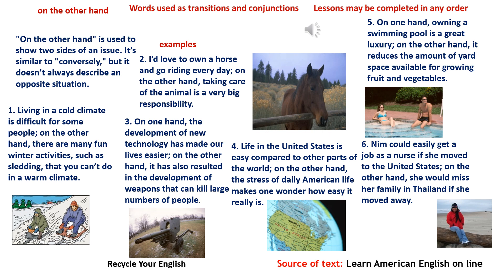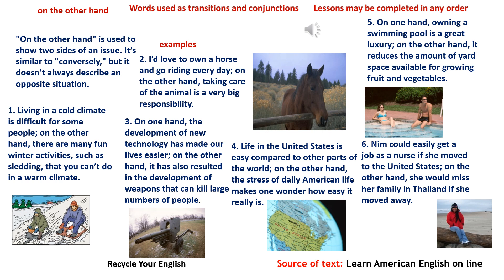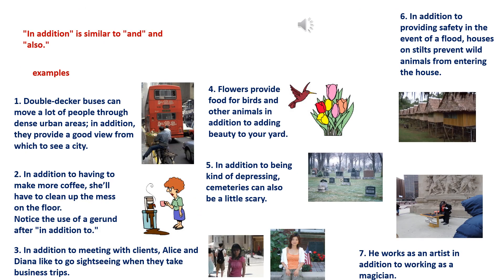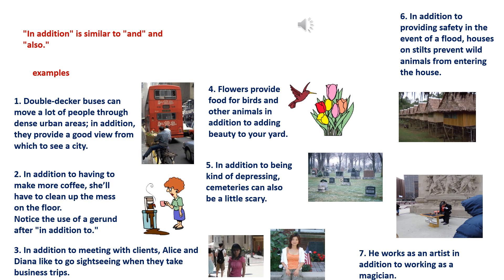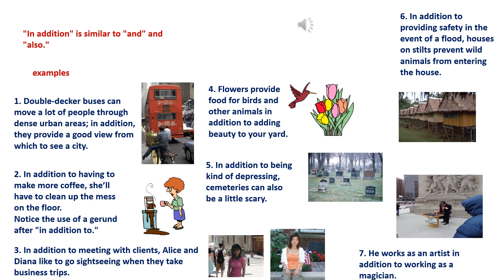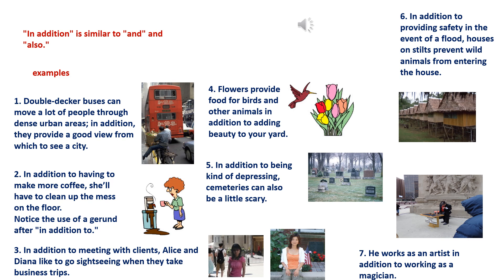Conjunction 13 on the other hand and 14 in addition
On the other hand is used to show two sides of an issue. It’s similar to "conversely," but it doesn’t always describe an opposite situation. The conjunction in addition is similar to "and" and "also." After the students have either read or listened to each conjunction there are several examples with coloureful images on how the conjunction is used in writing.